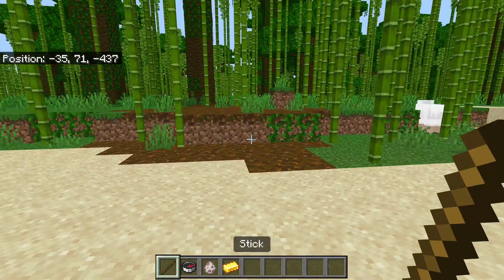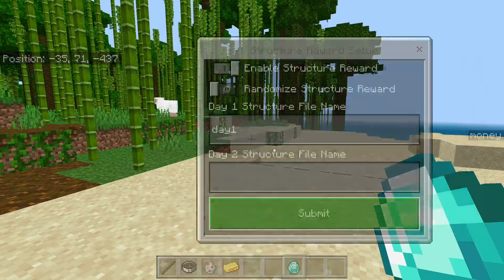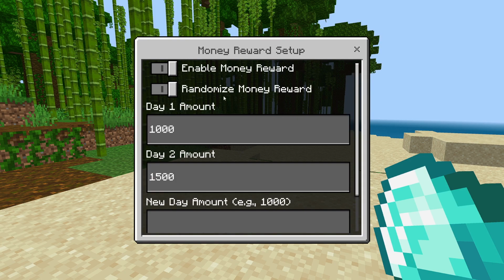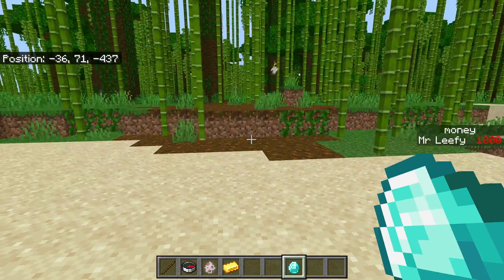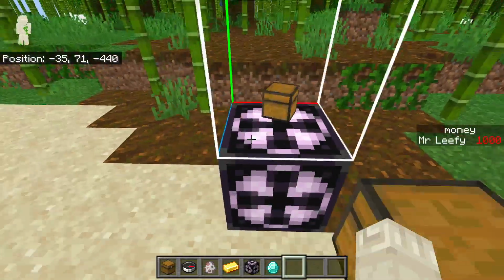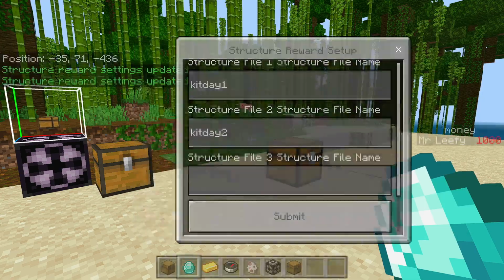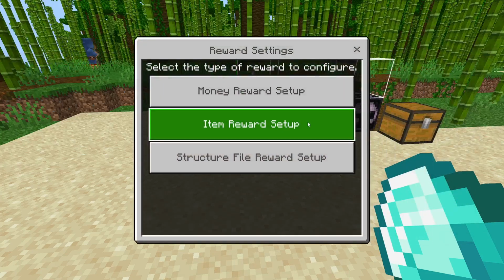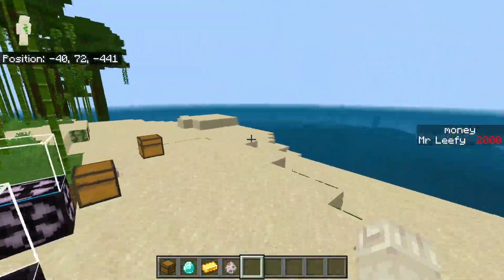Login Streak Reward System 1.0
first version of the login streak system